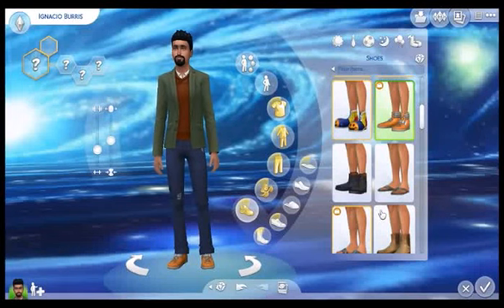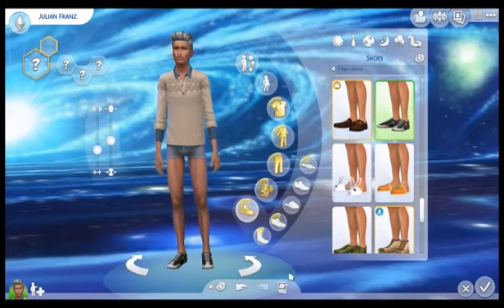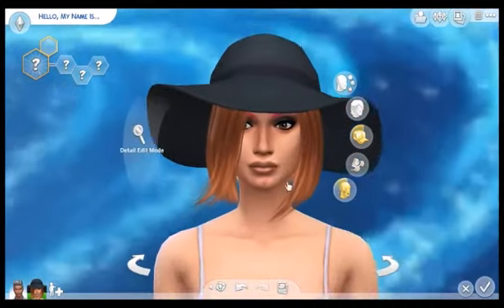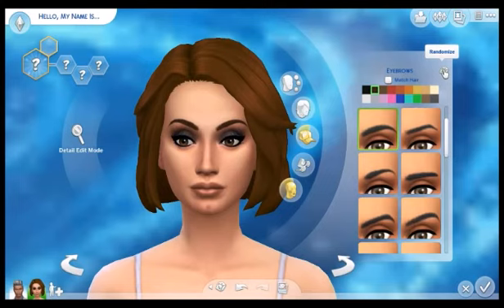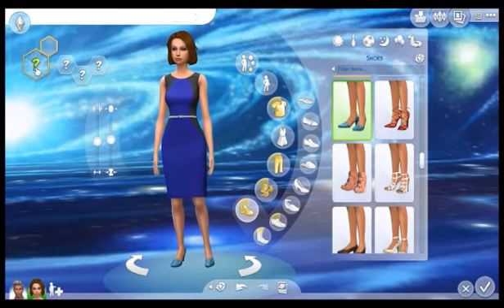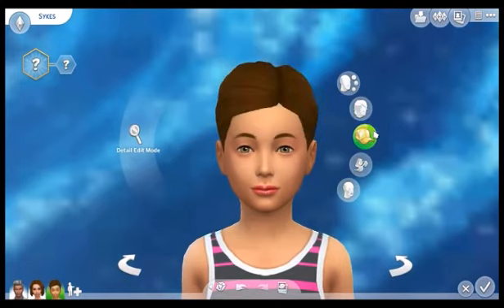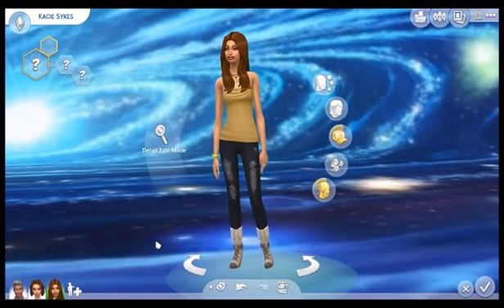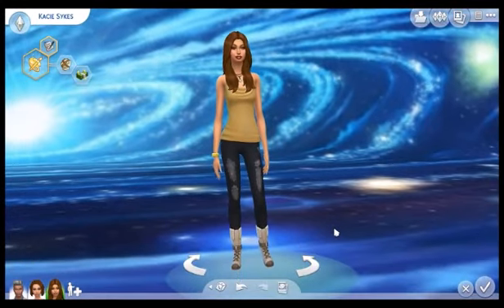The Sims 4-CAS Genetics Challenge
I was tagged in this challenge by @SimmerPt  Its so much fun so i hope you try it!!!